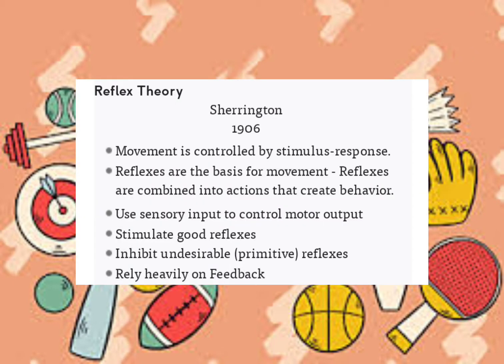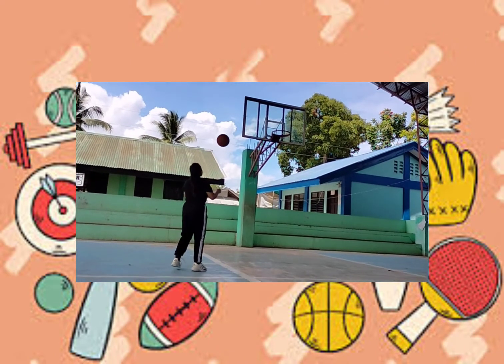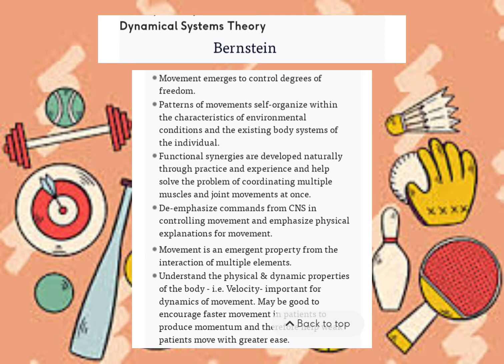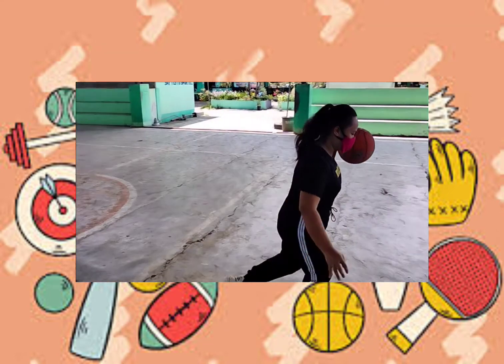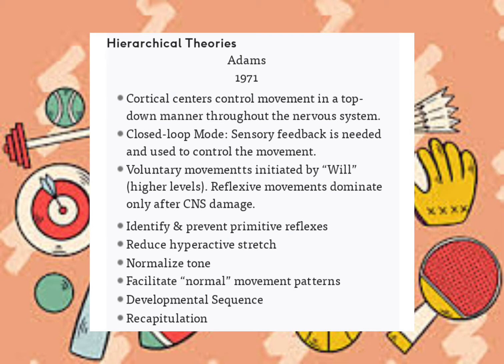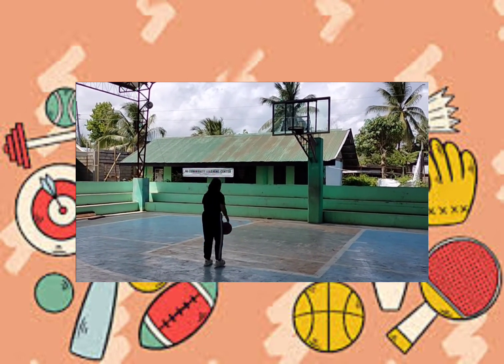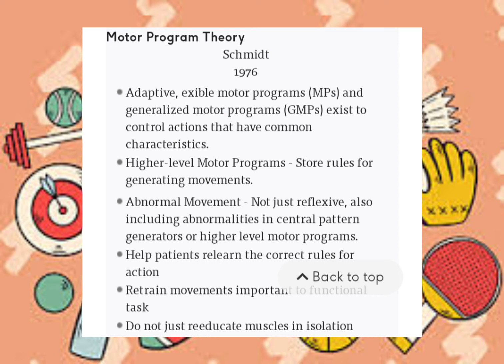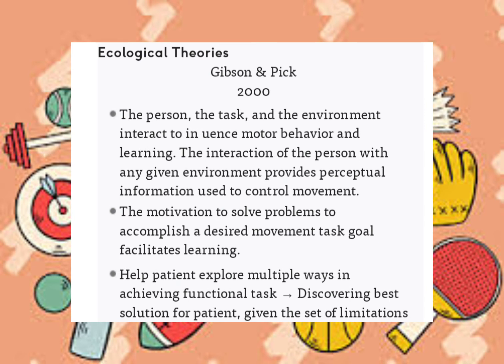BPE122- THIRD EXAMINATION: MOTOR CONTROL THEORIES